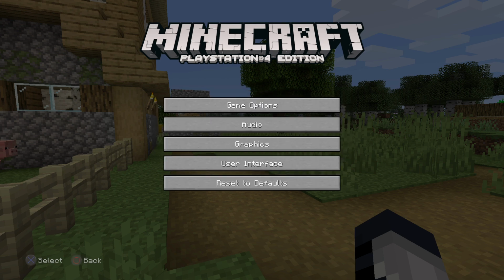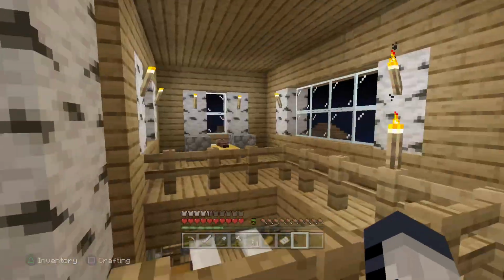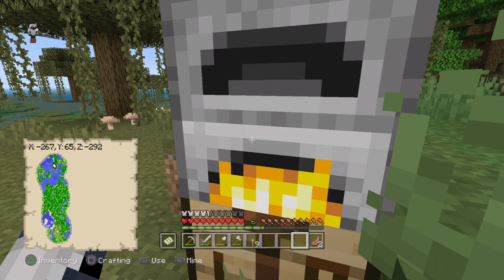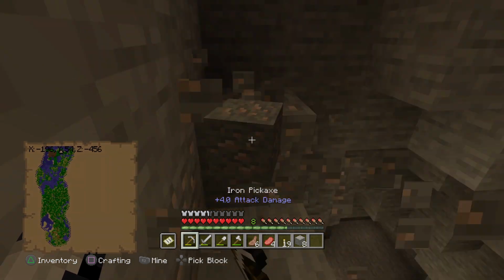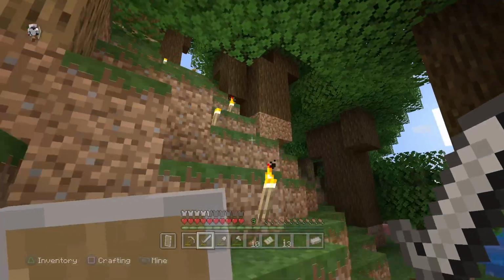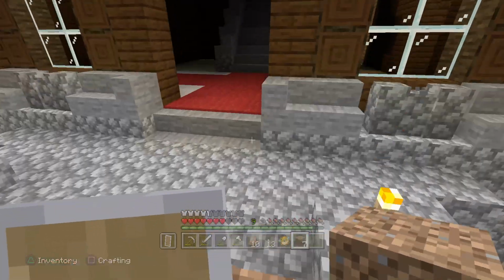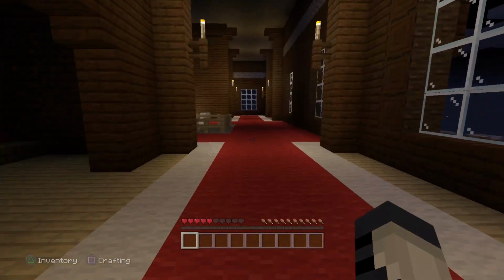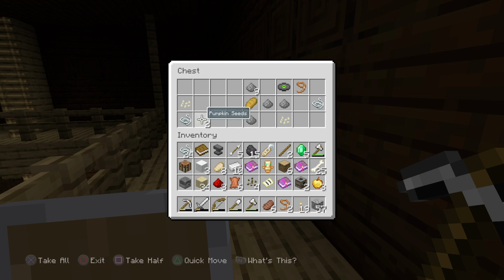Minecraft: PlayStation®4 Part 2